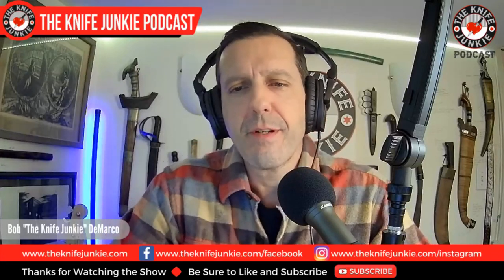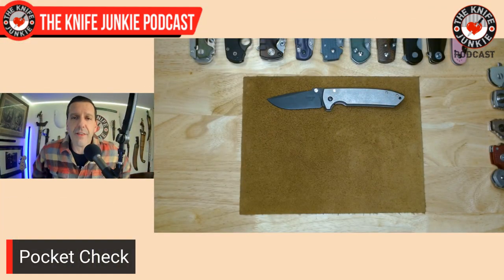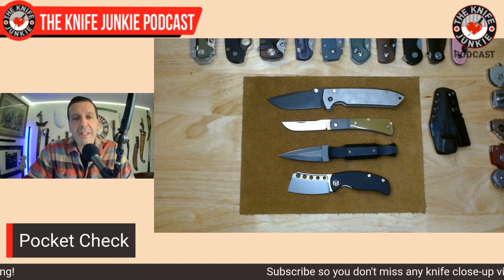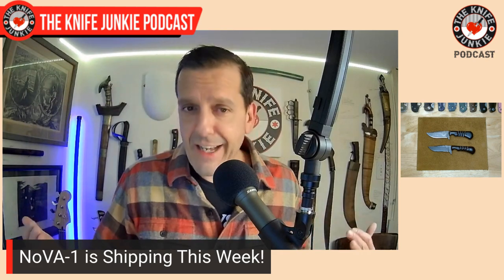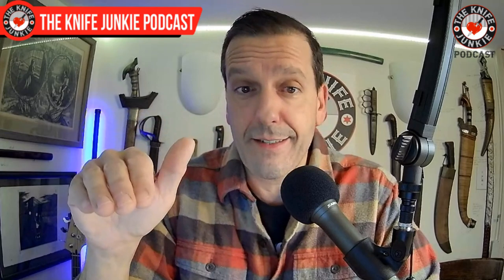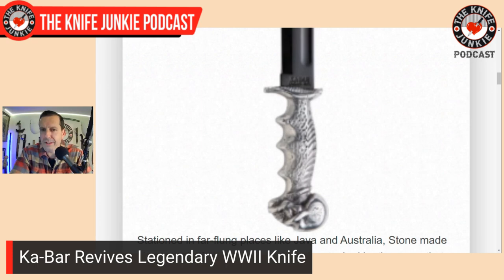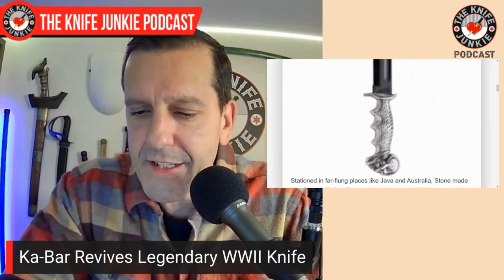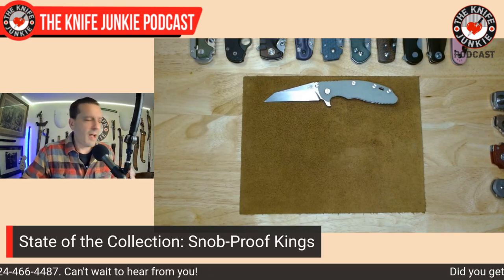Snob-Proof Knives That Won’t Break the Bank - The Knife Junkie Podcast (Episode 451)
On the mid-week supplemental episode of The Knife Junkie podcast (episode 451), Bob "The Knife Junkie" DeMarco looks at snob-proof knives yhat won’t break the bank, including the Ontario Rat 2, Vosteed Nightshade, and the Artisan Mini Proponent among others. Bob is also proud to announce that the No-VA 1 EDC Bowie knives will be shipping out this week!

Bob starts the show with his favorite comment of the week, followed by his "pocket check" of knives -- the Les George VECP, Jack Wolf Knives Pioneer Jack, Auxiliary MFG Pocket Rocket, and the Shieldon Gambit (Emotional Support Knife).

In Knife Life News:
• Burnley Kihon Gets Drop Point and Crossbar Lock
• New Benchmade Mini Adamas in Magnacut
• Ka-Bar Revives Legendary WWII Knife
• Ka-Bar Banned From Streaming Service for this Ad

Meanwhile, Bob has nothing new in his "State of the Collection," but instead, tying in with the show's theme, he looks at some "snob-proof" kings in his collection: the Hinderer XM-18, Demko Knives AD-20 MG, Strider SMF, Spartan Harsey Folder, and the Chris Reeve Knives Sebenza 21.